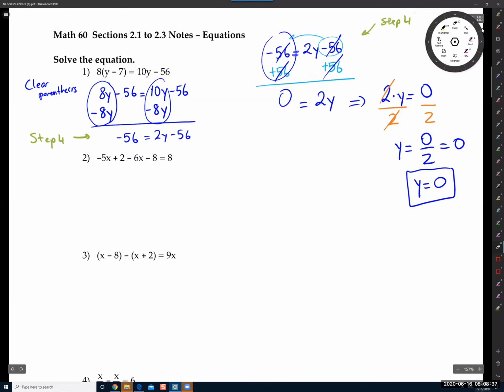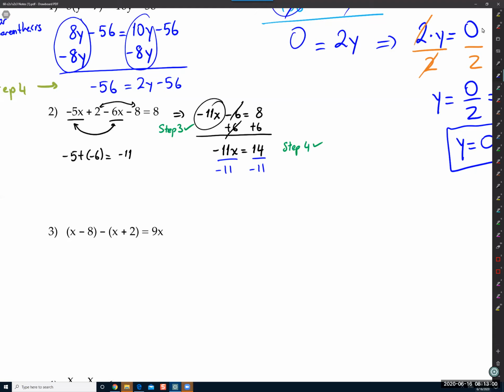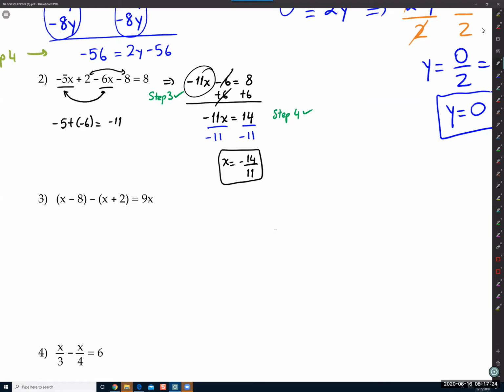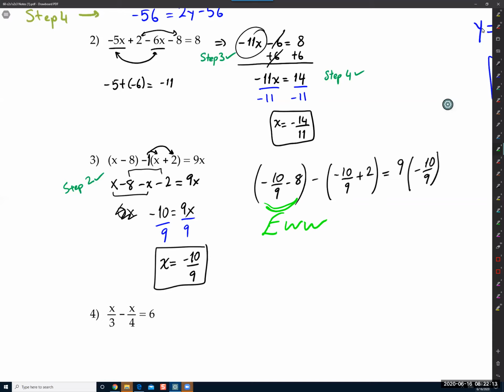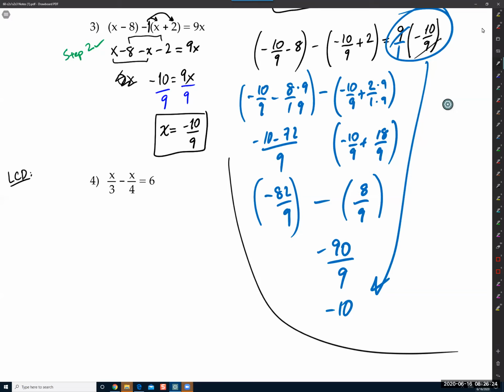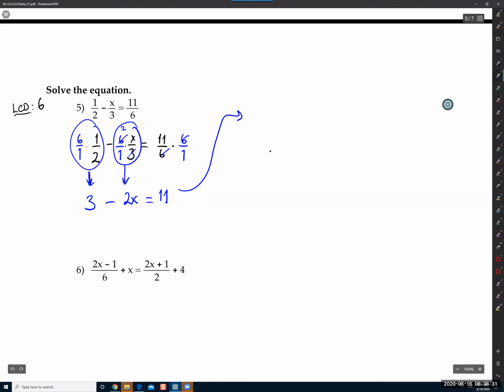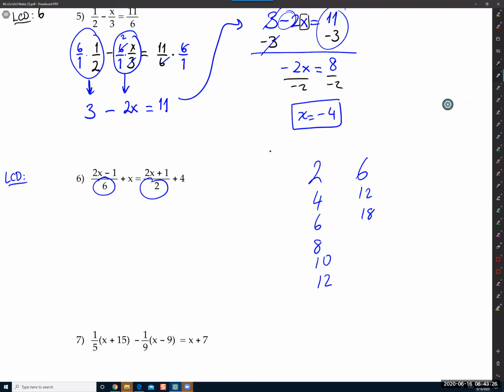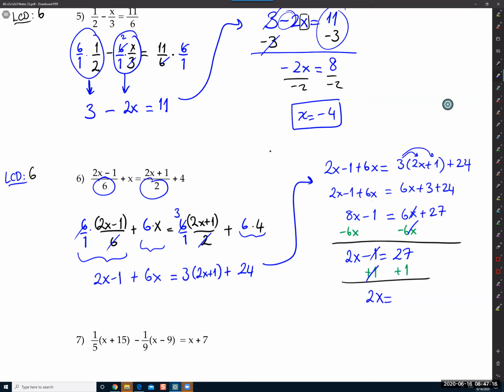Math 60 2 1 Part 2 0616 Linear Equations